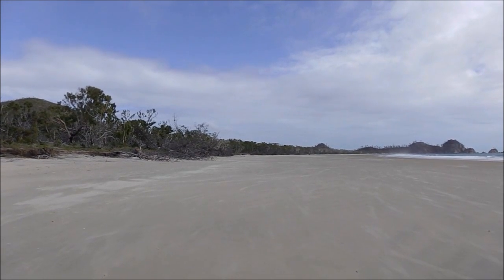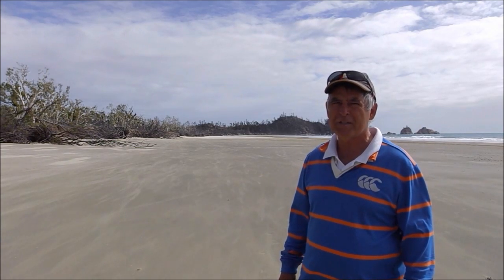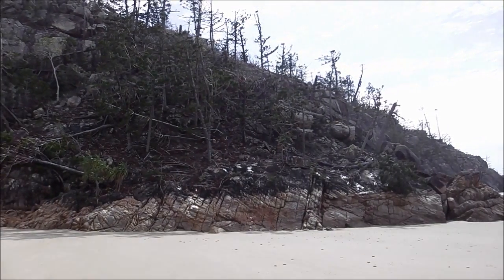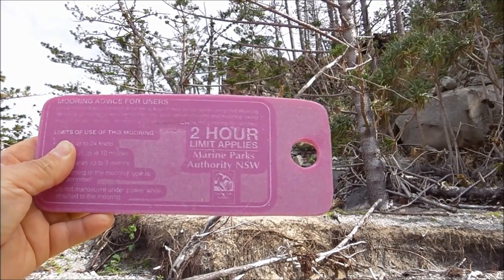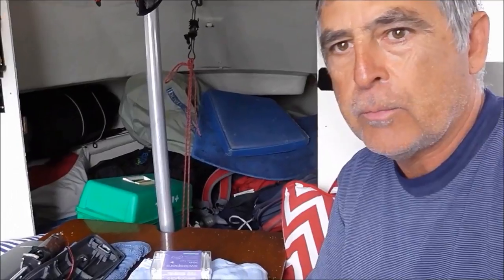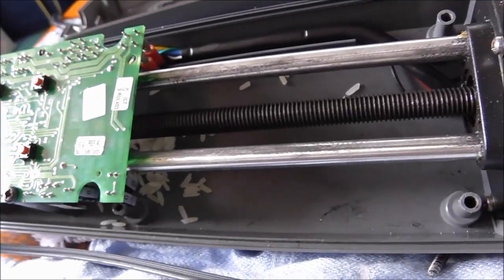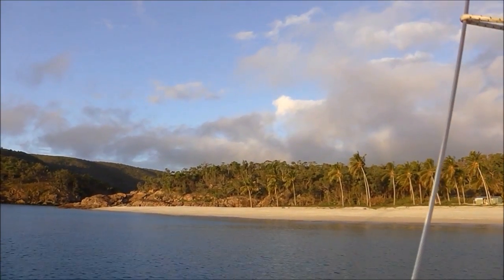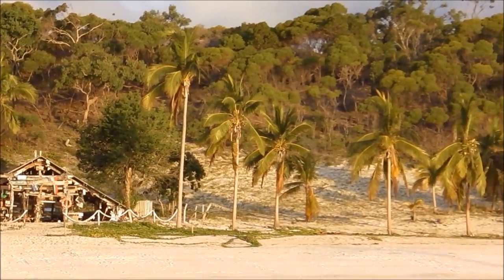Trailer Sailing Barrier Reef Island Head to the Percy's with Google Earth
I am always trying to improve my videos for my viewers, this is a repeat:  does the Google earth fly in makes the video more enjoyable to watch?
  Please reply with where you from in the world.  Regards, Simon